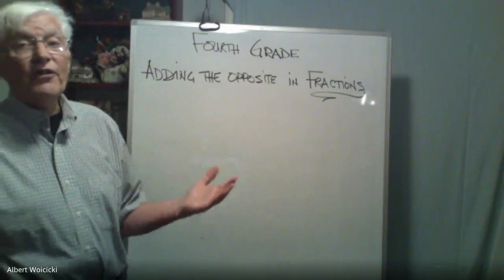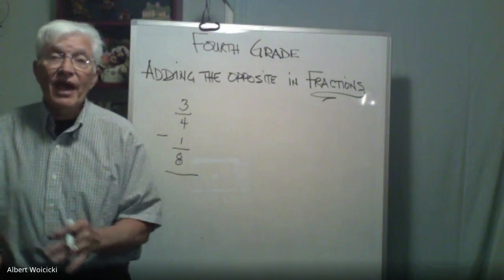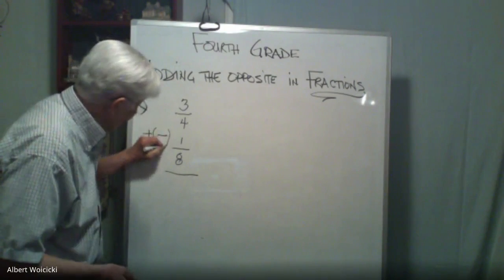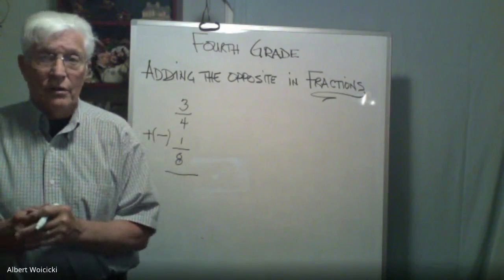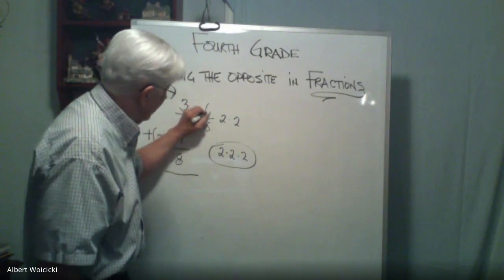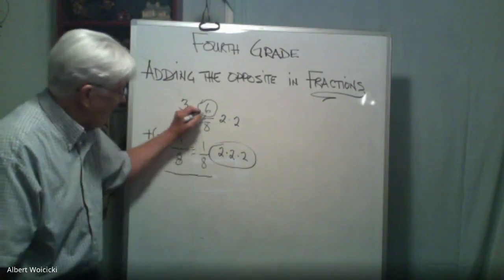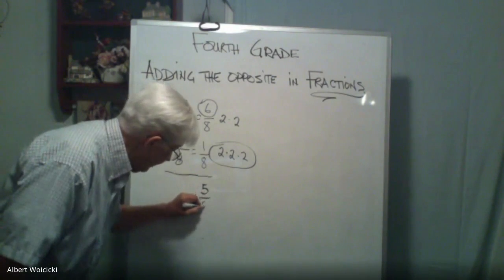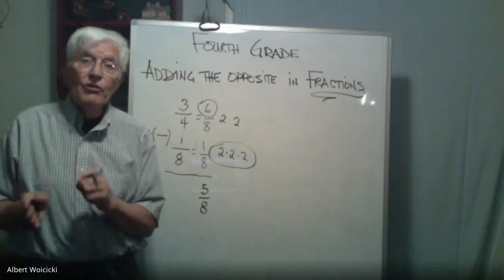4th grade: adding the opposite in fractions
This video is about 4th grade: adding the opposite in fractions